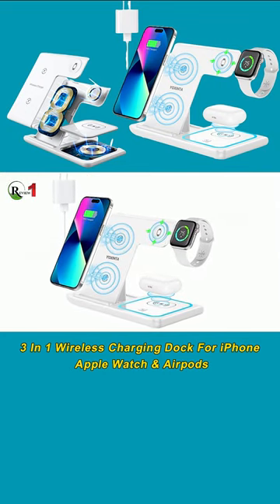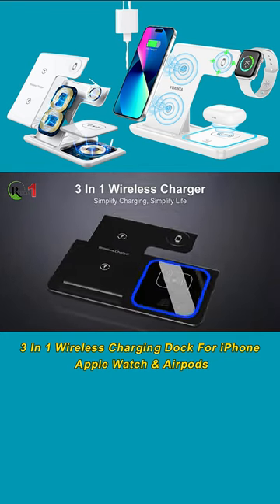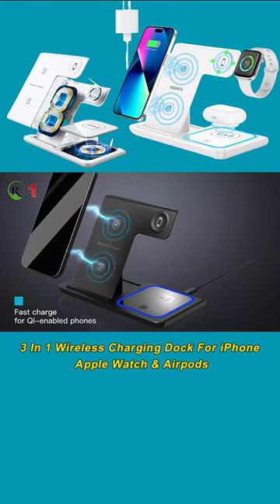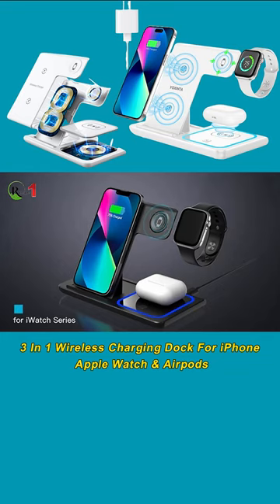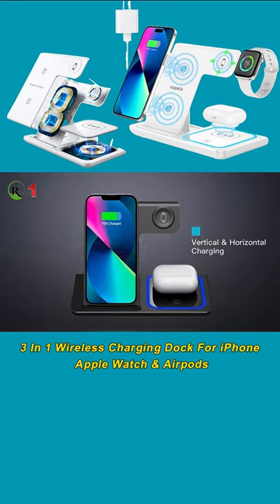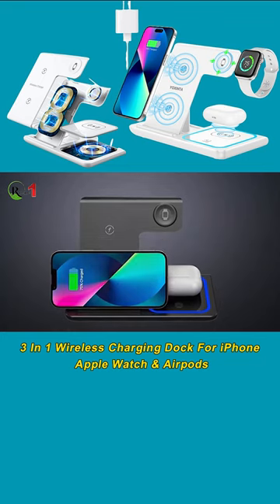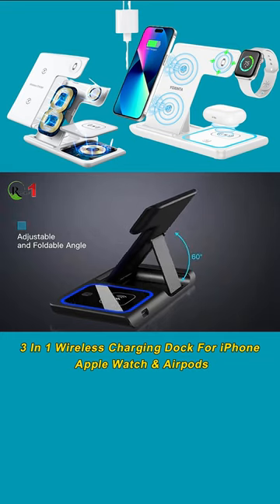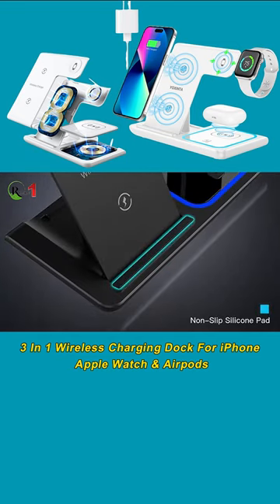3 In 1 Wireless Charging Dock For iPhone - Apple Watch & Airpods | @Review 1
3 In 1 Wireless Charging Dock For iPhone - Apple Watch & Airpods | @Review 1 .

Introducing the magnetic wireless charging station with MagSafe, a convenient solution for all your charging needs. With its magnetic design, this charging station holds your iPhone 14 Pro, Pro Max, AirPods, Apple Watch or compatible devices in place, ensuring a stable charging connection. It can also be used as a mobile phone holder with the ability to adjust the angle. It's like a fascinating game, just flat phone to keep charging. This charging dock is foldable, lightweight and portable, can be put in a bag or suitcase. This wireless charging stand is not only suitable for your home, office, if you travel or go on a business trip, take this 3-in-1 charger with you, which can charge multiple devices at the same time. In addition, this charging station features over-current protection, over-voltage protection and over-temperature protection, as well as a foreign object detection function. Reasonable internal circuit design can prevent the pin code download from damaging the device and ensure the safety of the device storage. The silicone mask protects your sliding device from slipping out. Our wireless stand can charge directly through the phone case (0.1 inch), so you don't have to cover your phone while charging.